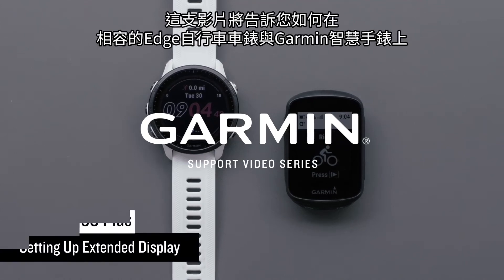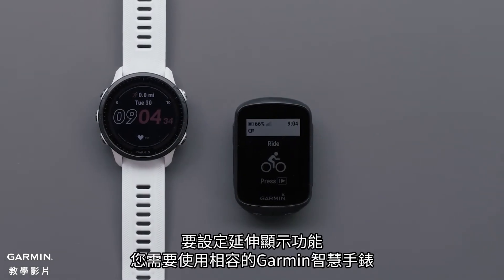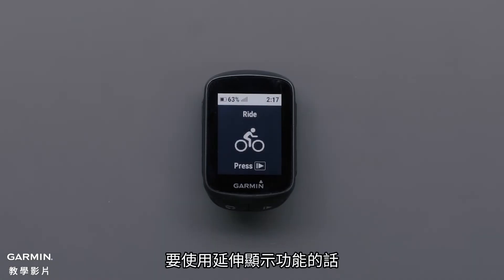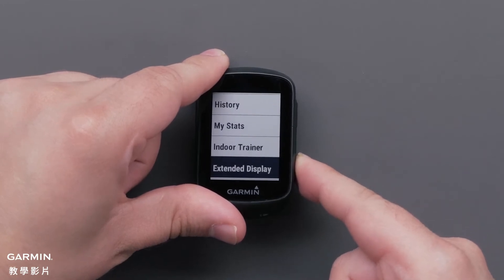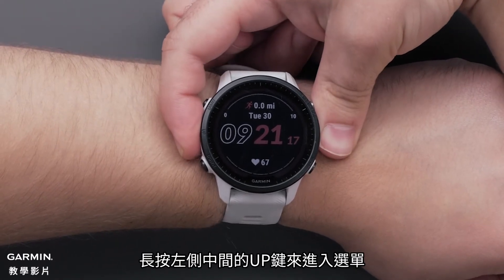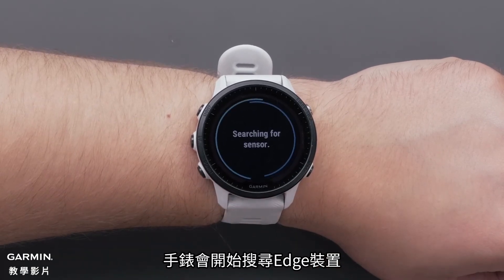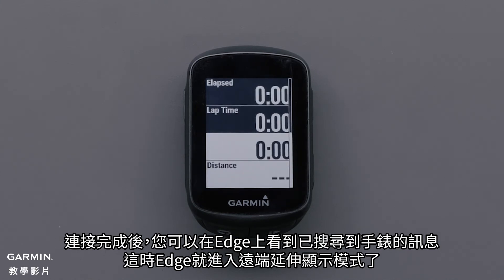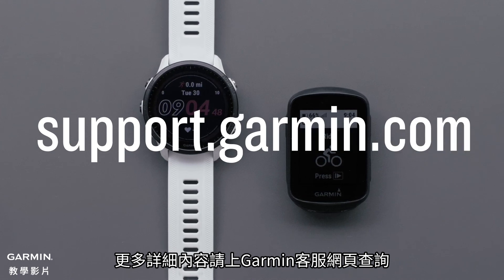教學】Edge 130/130plus：延伸顯示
這支影片將告訴您如何配對相容的Edge130/130plus與Garmin智慧手錶，並在Edge上使用延伸顯示功能。

0:00 影片介紹
0:17 確認相容性
0:34 使用延伸顯示功能
1:59 結尾